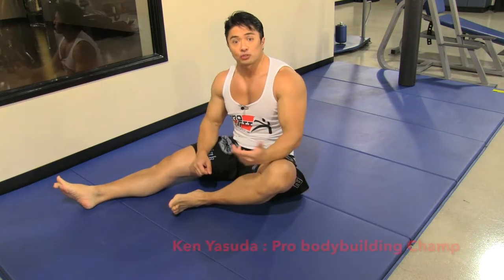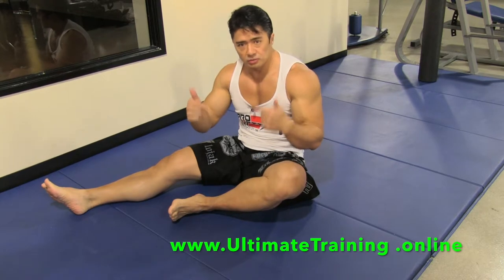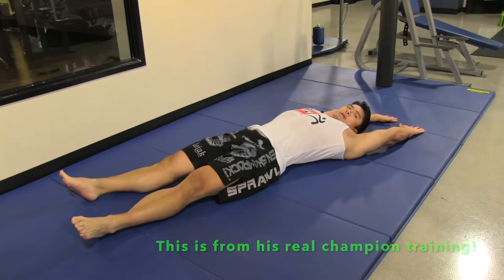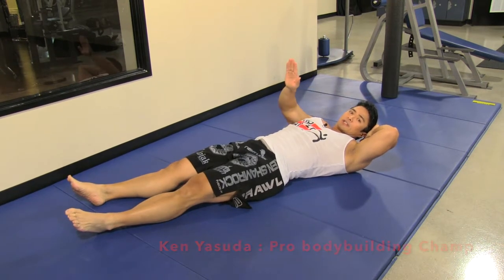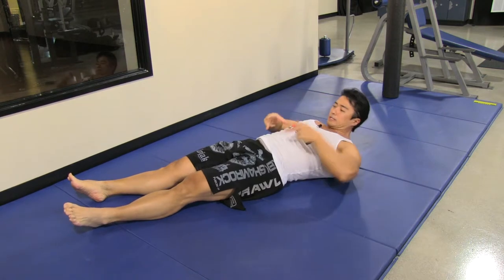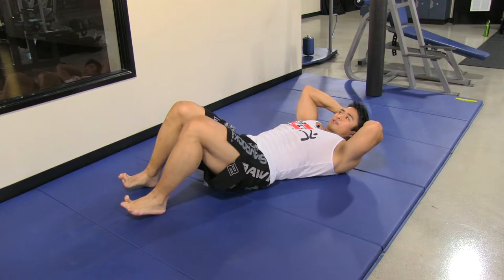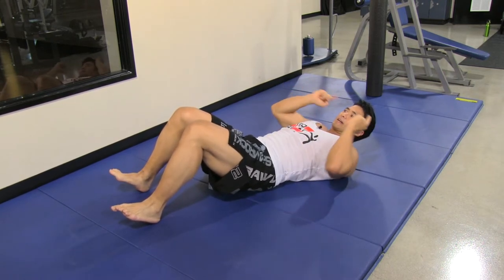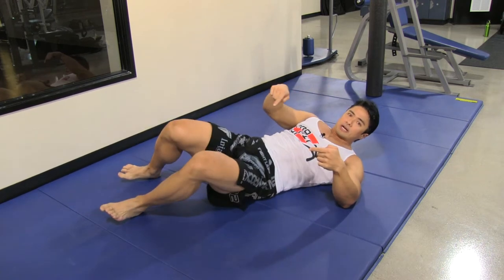UltimateFitness3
This is a great combo for your abs!! Ken Yasuda created this to get good abs! Watch it and do it now!  If you are serious about losing weight, getting in shape or even taking it further, sign up for his personal instruction online!